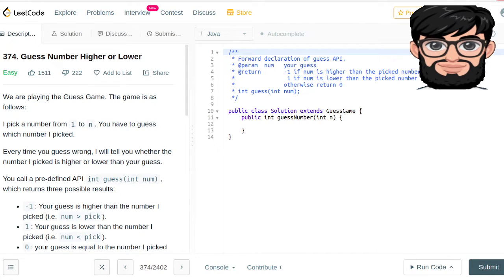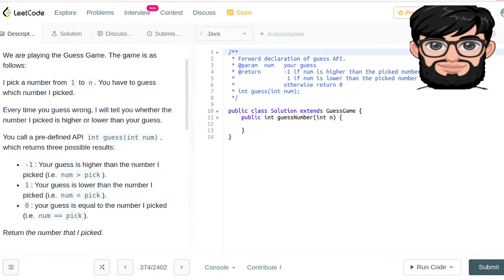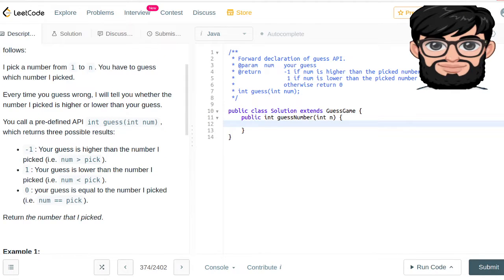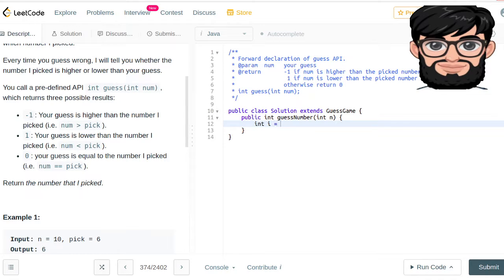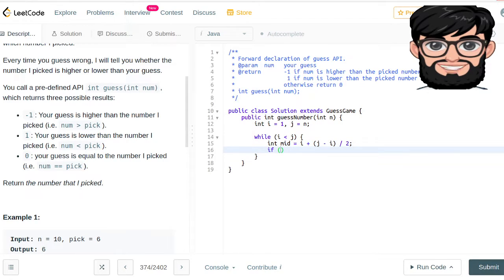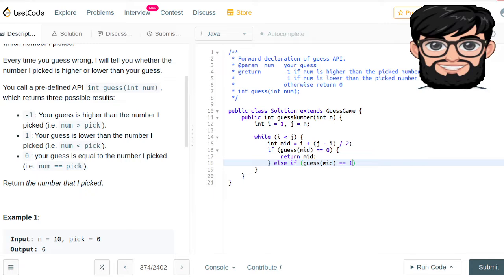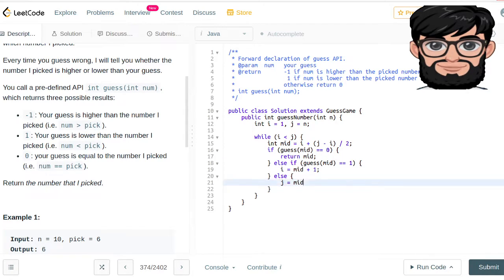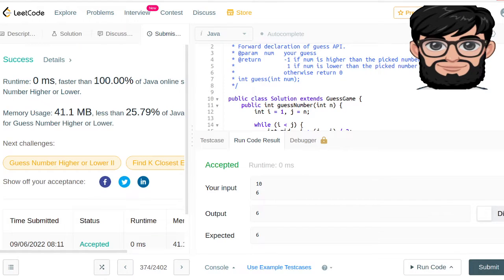Leetcode Question 374 "Guess Number Higher or Lower" in Java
We are playing the Guess Game. The game is as follows:

I pick a number from 1 to n. You have to guess which number I picked.

Every time you guess wrong, I will tell you whether the number I picked is higher or lower than your guess.

You call a pre-defined API int guess(int num), which returns three possible results:

-1: Your guess is higher than the number I picked (i.e. num greater than pick).
1: Your guess is lower than the number I picked (i.e. num less than pick).
0: your guess is equal to the number I picked (i.e. num == pick).
Return the number that I picked.

Example 1:

Input: n = 10, pick = 6
Output: 6
Example 2:

Input: n = 1, pick = 1
Output: 1
Example 3:

Input: n = 2, pick = 1
Output: 1